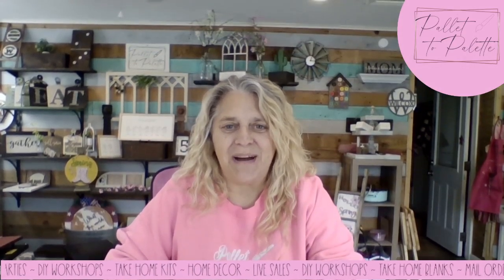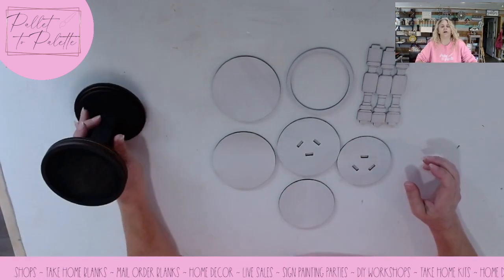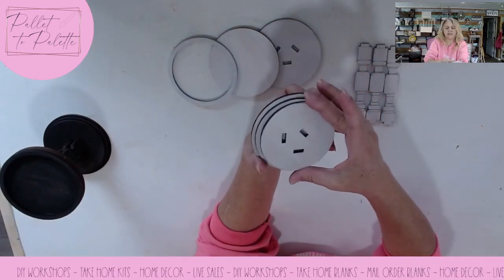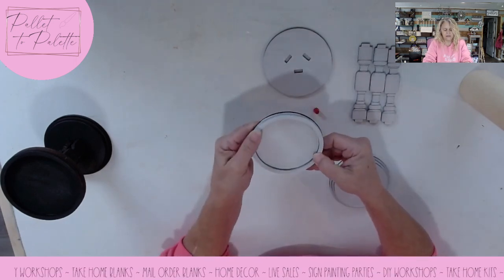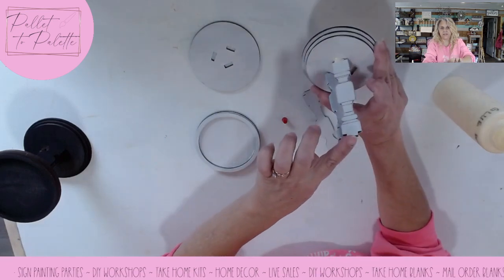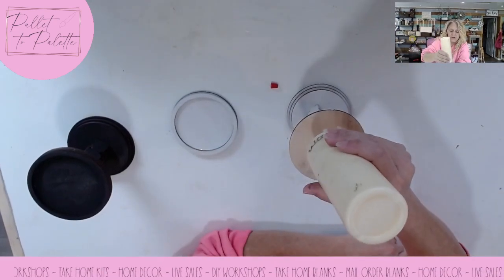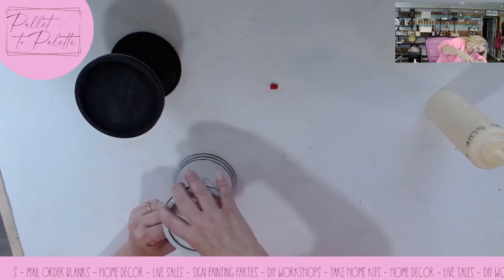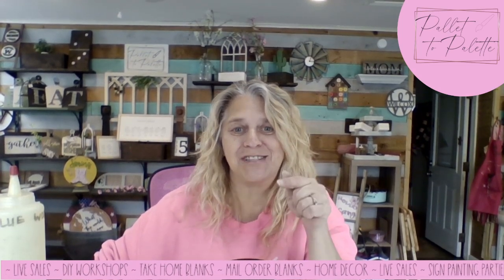Candle Sticks Assembly tutorial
Instructional assembly videos for blanks and laser cut files created by Pallet to Palette using our Omtech AF2435 co2 laser.
My blanks and files, as well as finished products can be purchased in my etsy shop